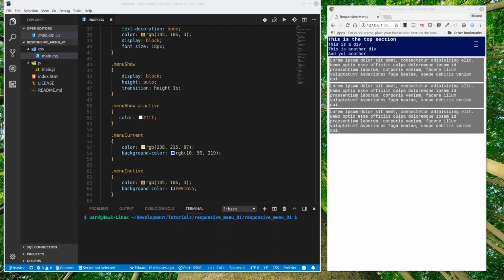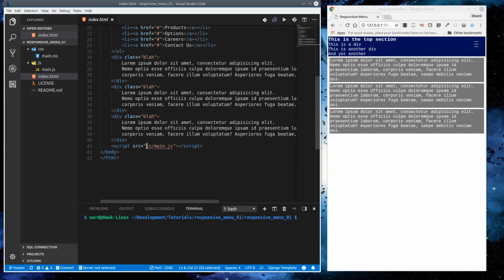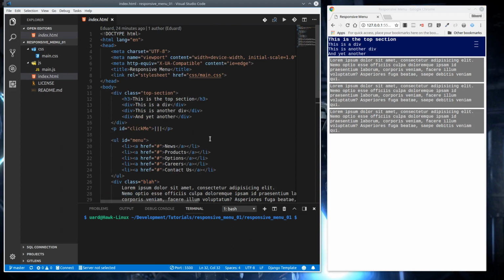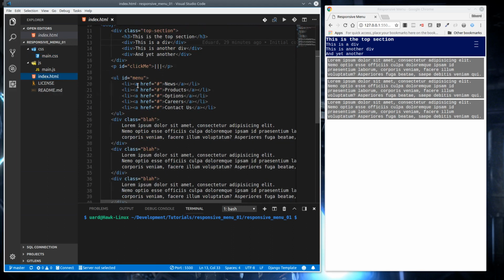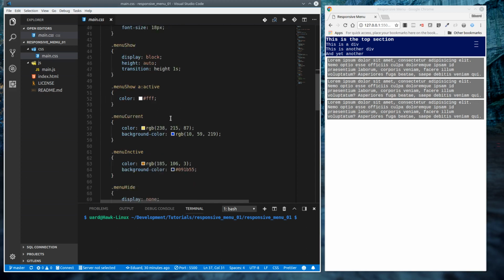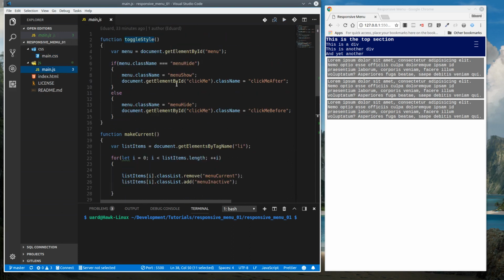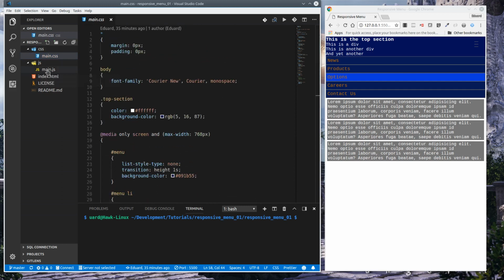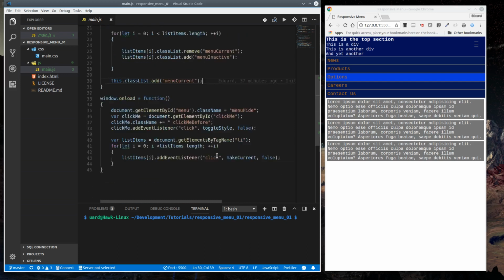Responsive Menu in HTML, CSS and JavaScript